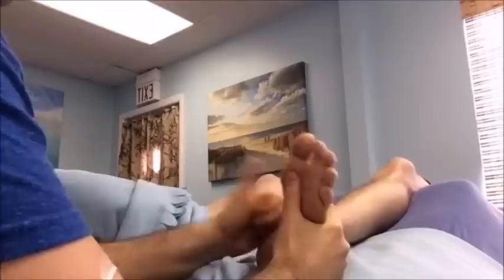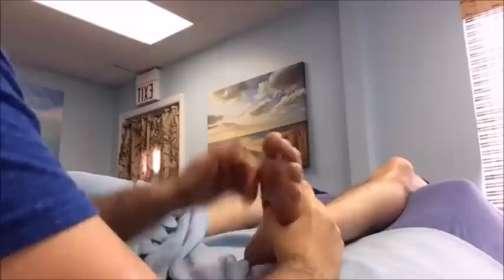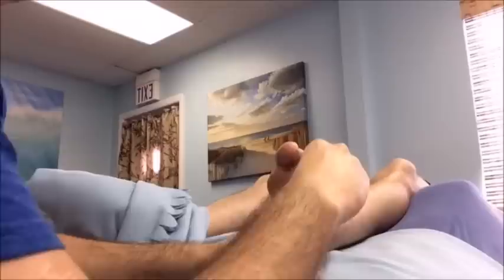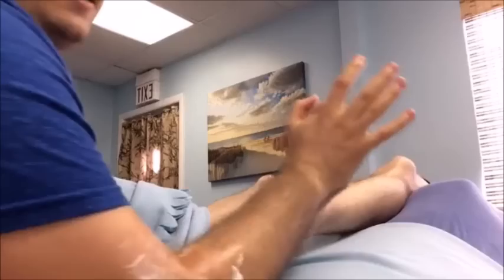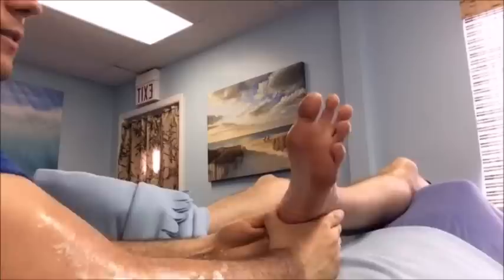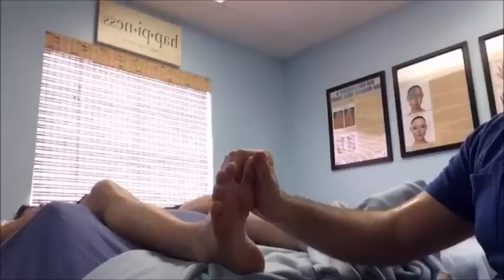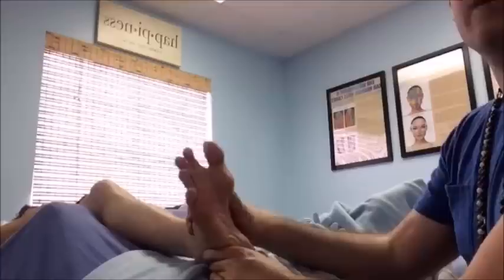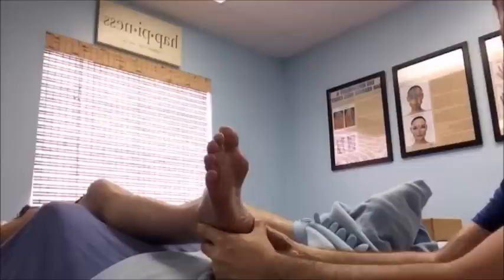Full Foot Reflexology Session Technique 60min - Round 2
This video is part of The Foot Whisperer Reflexology Institute's video campaign to educate the world on Reflexology technique. Practice the following techniques with friends and family to start unlocking the power of Reflexology! Also, we would love to connect with you and here is how: